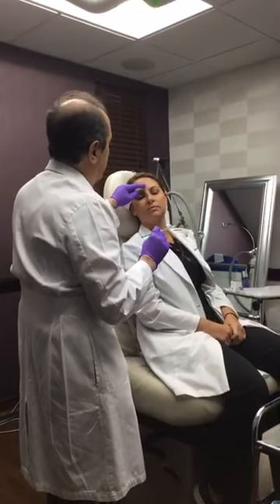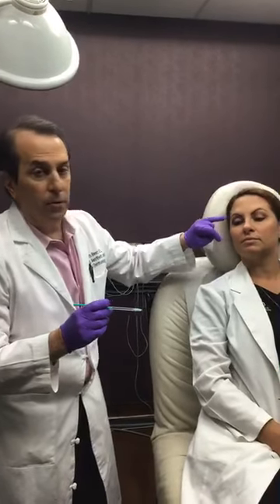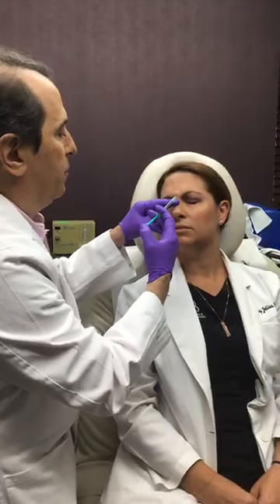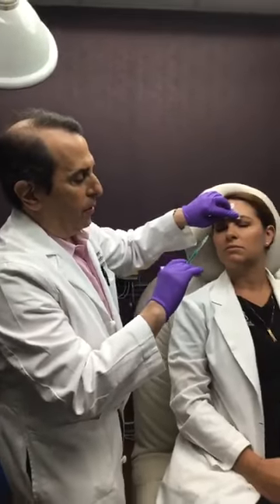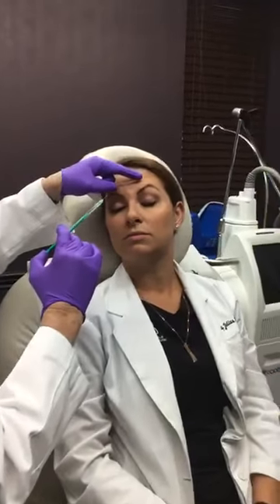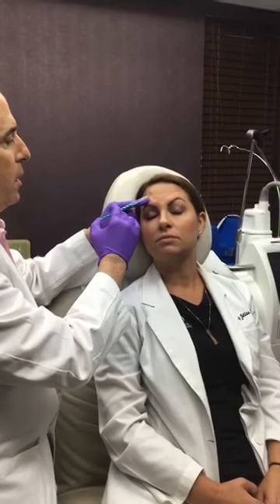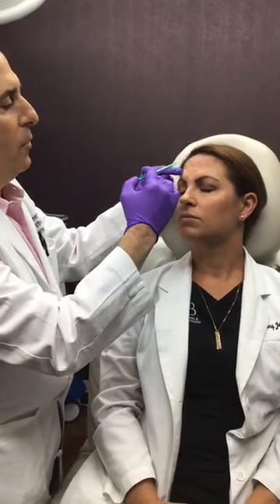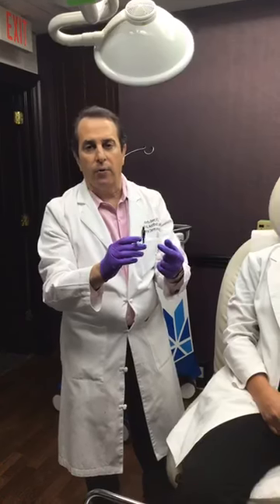Smoothen Frown-Lines between Eyebrows in FL | Beer Dermatology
In this video Dr Kenneth Beer explains how to lift eyebrows & smoothen frown-lines with dermal fillers, at Beer Dermatology in West Palm Beach / Jupiter FL.